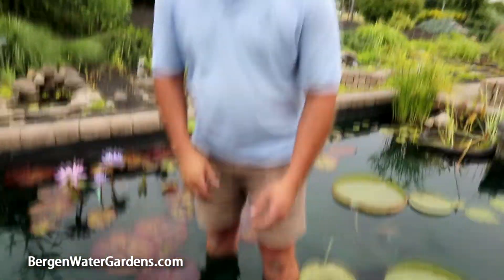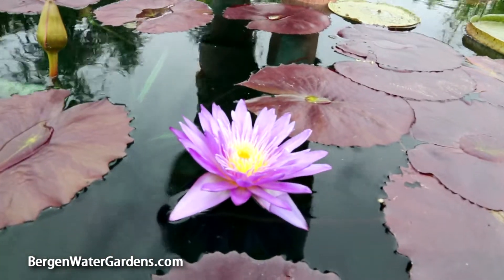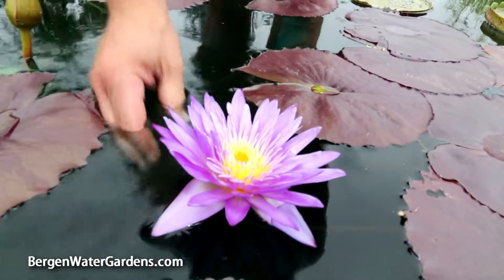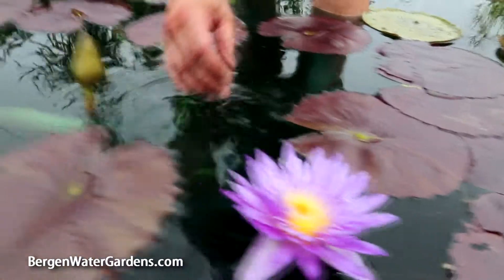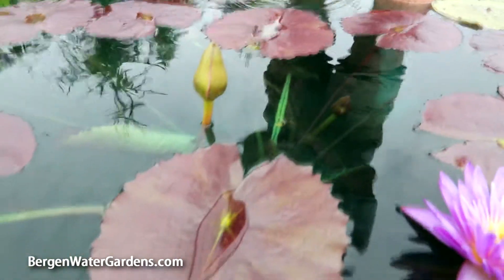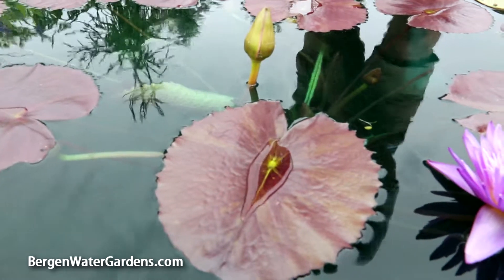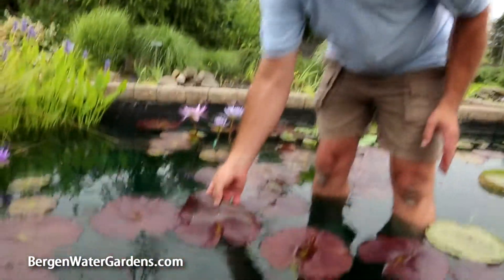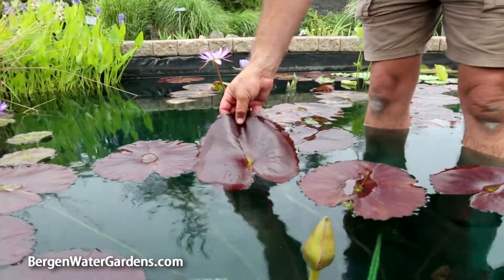Nymphaea 'Ultraviolet' Annual Waterlily